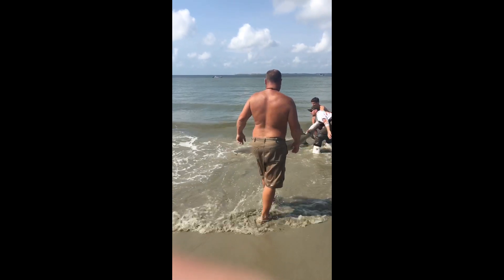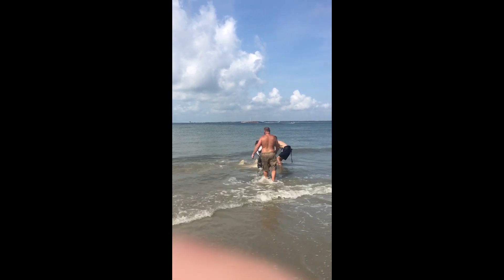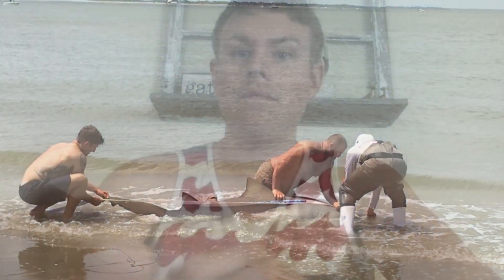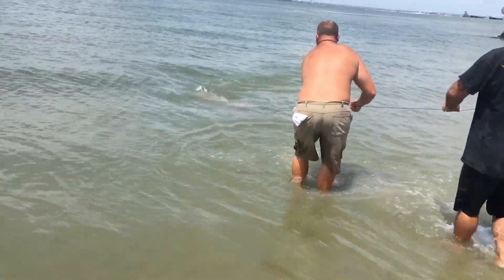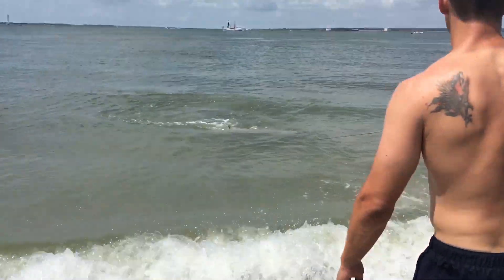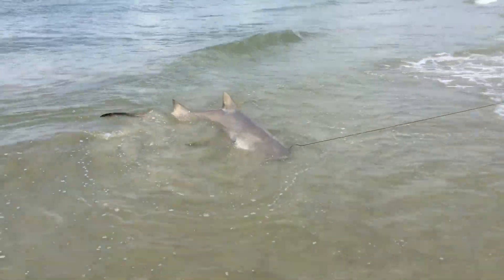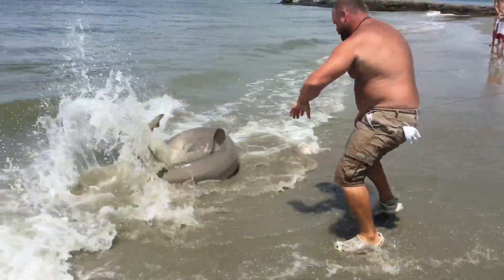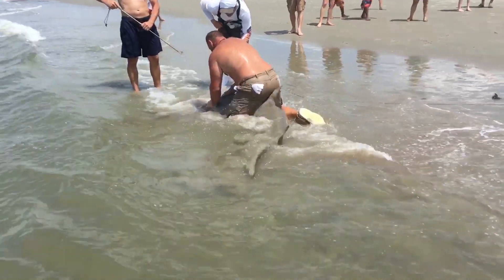Giant Sharks Caught from Beach